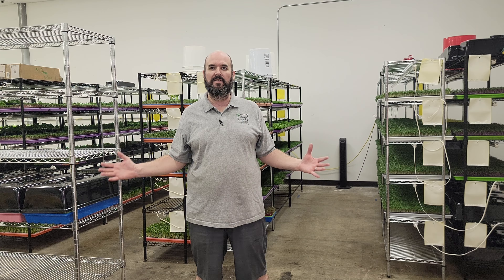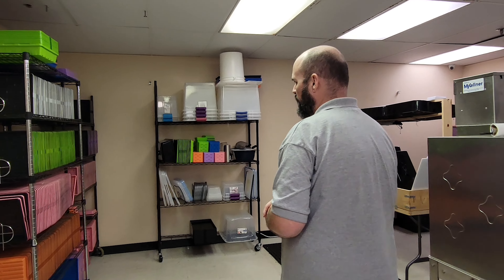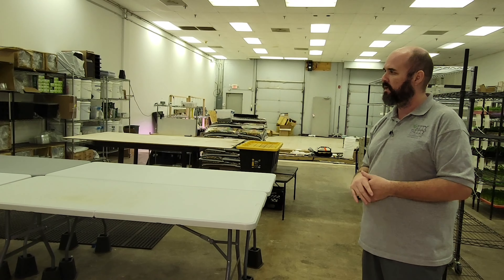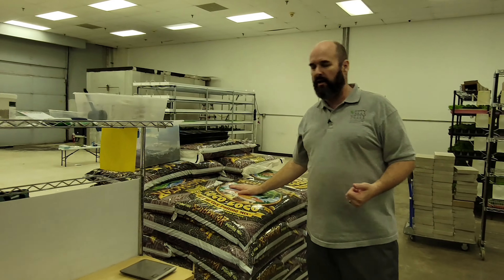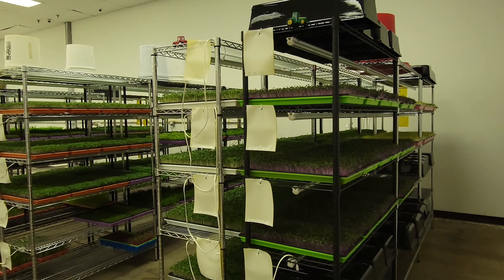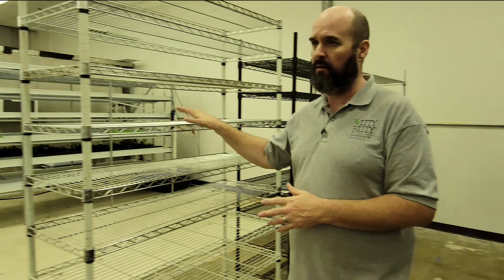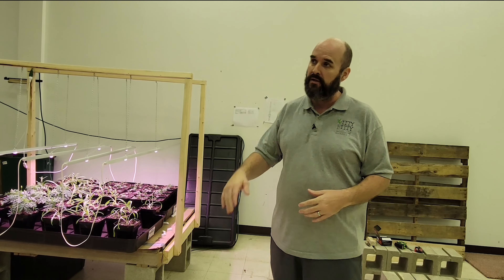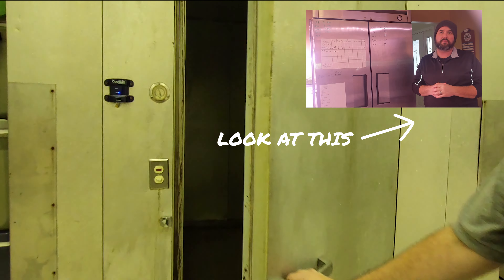Unveiling Our Microgreen Farm: The Journey to Success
Welcome to our Unveiling Our Microgreen Farm video! In this video, we'll share the journey that led us to creating our microgreen farm. We'll discuss our goals and inspirations, as well as the challenges we faced along the way.

Our microgreen farm is a fresh source of food that allows us to provide quality produce to our community. By watching this video, you'll learn about our farm and the products we produce. We hope you enjoy learning about our farm and the journey we've taken to get here!
Hey there, Microgreen enthusiasts! Welcome to the Itty Bitty Micro Farm channel, where we're all about helping you grow your microgreens game and business to the next level. 🌱

- **Harvesting Knife:** [Slice 'n Dice]
- **Grow Lights:** [Let There Be Light]
- **5-Tier Growing Rack:** [Maximize Space]

- **High Mowing Seeds:** [Non-GMO Seeds]

### 💼 Business Tools for Microgreen Moguls:
- **Amazon Business Prime:** [Save Money]

So, what are you waiting for? Dive in, and let's grow together! 🌱🚀